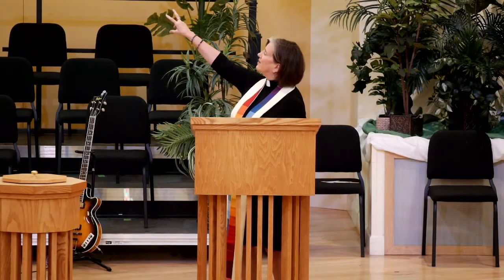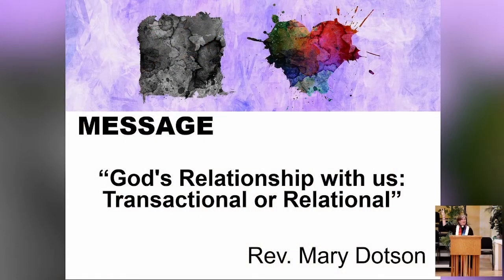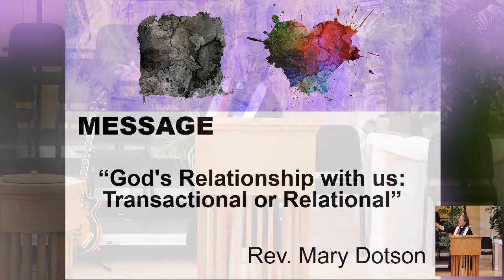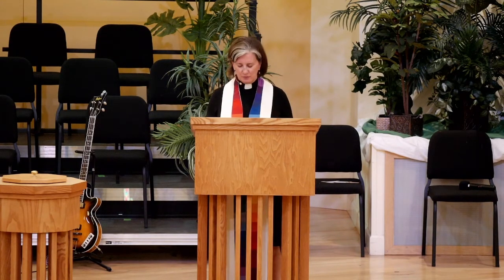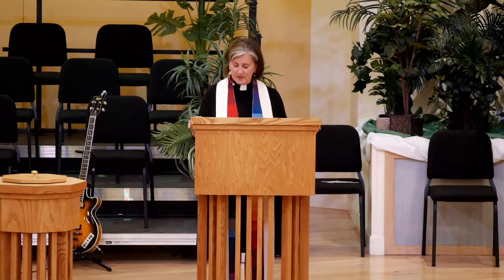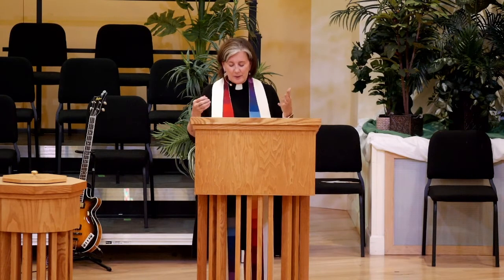GVUMC Sermons - "God's Relationship with us: Transactional or Relational" - (August 29, 2021)